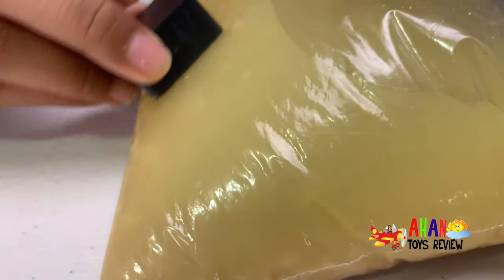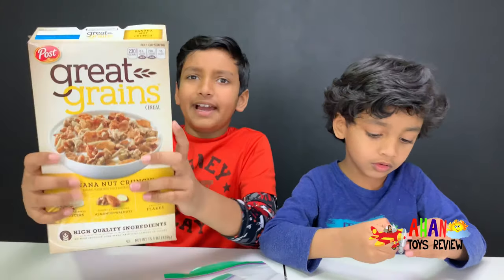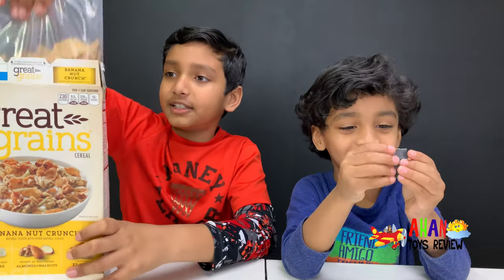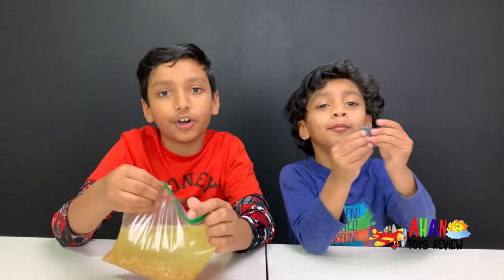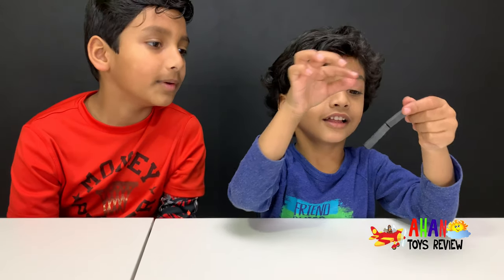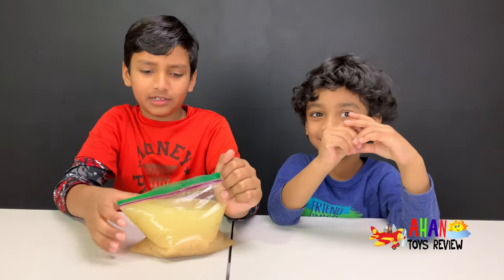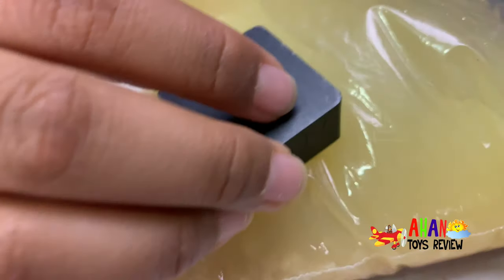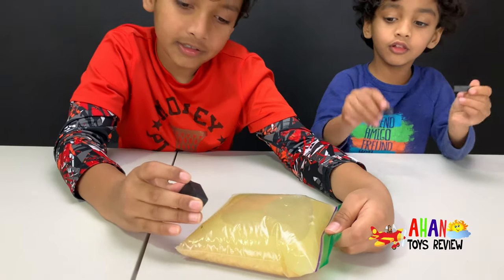IRON IN CEREAL! EXTRACT IRON FROM CEREAL USING MAGNET! SCIENCE EXPERIMENT FOR KIDS TO DO AT HOME!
Nails for breakfast? Metallic iron in your breakfast cereal!! The next time you are eating a bowl of breakfast cereal, look closely. You might find iron in your cereal, the metal which is used to make nails. In this video Ahan and Arjun show us how to get the iron out of fortified breakfast cereal.